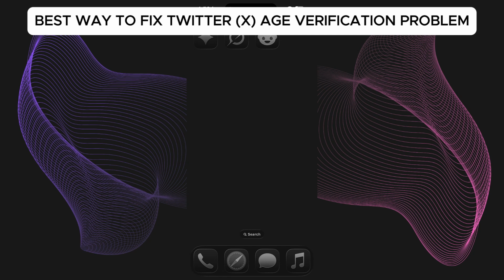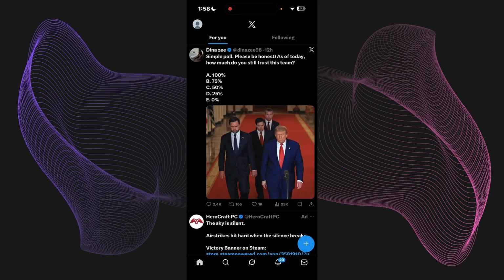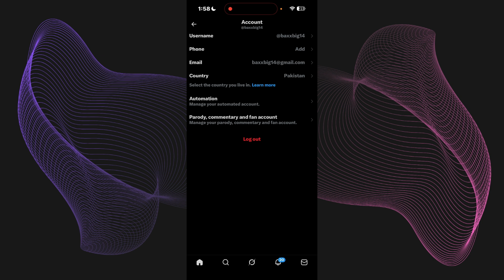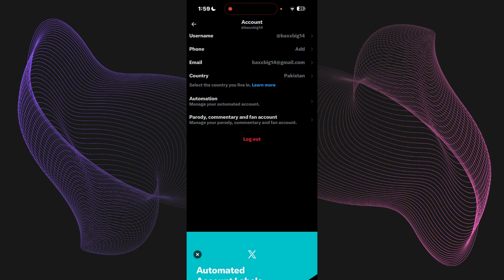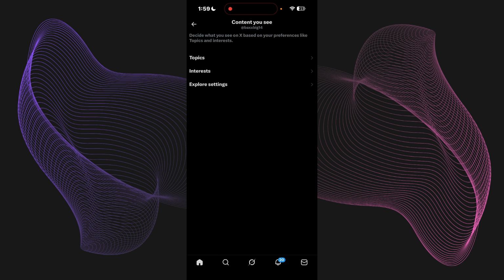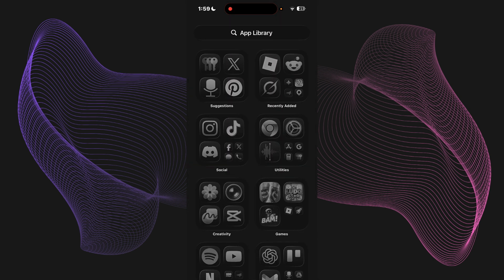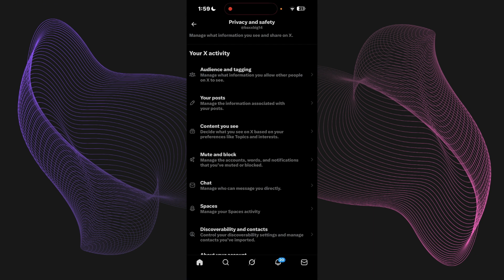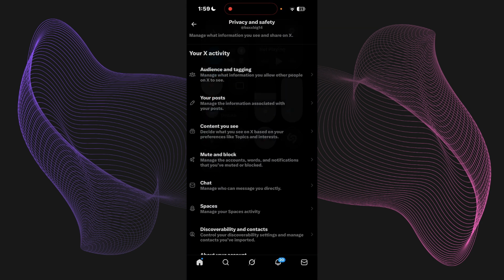How to Fix Twitter (X) Age Verification Problem (QUICK & EASY)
Having trouble with age verification on Twitter (X)? This quick 2026 guide shows you how to resolve age verification issues step-by-step so you can access all features without interruptions.

📱 In this video, you’ll learn how to:
✔️ Update your date of birth in Twitter/X settings
✔️ Submit ID verification if prompted
✔️ Clear app cache and refresh the app
✔️ Fix age verification errors on mobile and desktop
✔️ Troubleshoot account restrictions related to age
✔️ Prevent future age verification issues

💡 Perfect for users who want full access to Twitter/X features while staying compliant with platform rules.

⚠️ Updated for the latest 2026 Twitter/X interface, age verification policies, and troubleshooting methods.